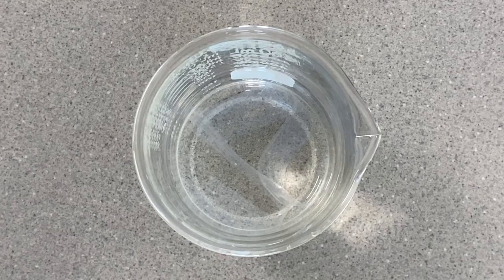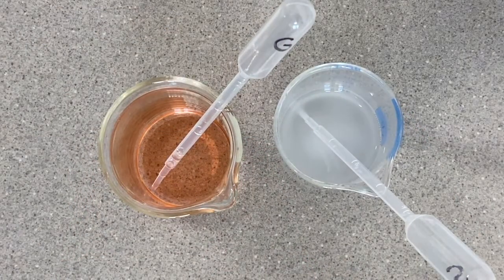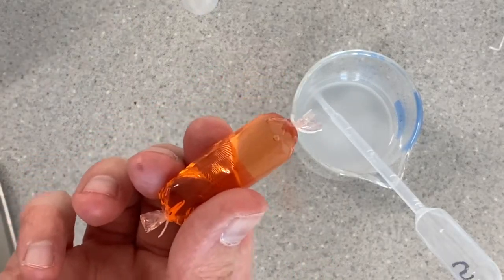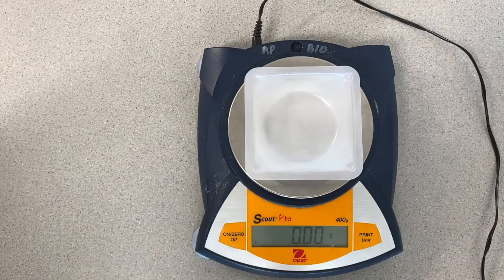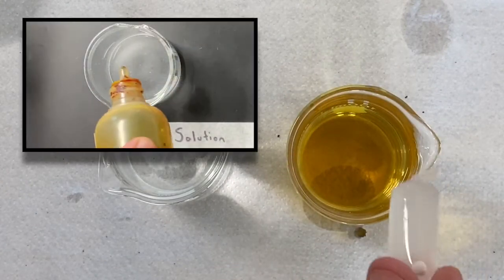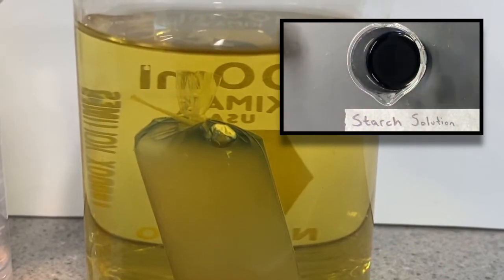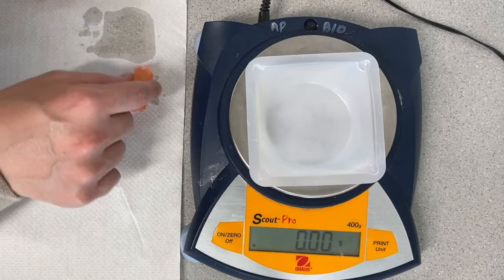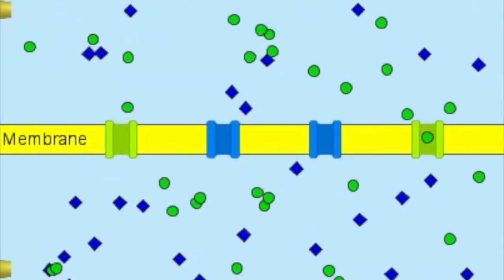Modeling Cell Transport With Dialysis Tubing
This video demonstrates a procedure for creating cell models out of dialysis tubing, and can be used to generate questions, observations, and explanations about the diffusion of glucose and starch across a membrane.